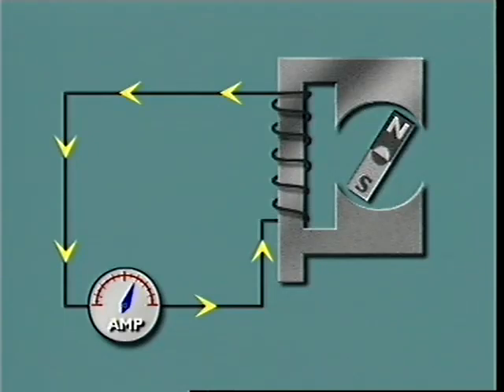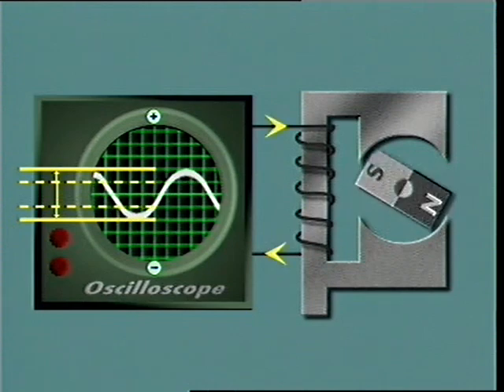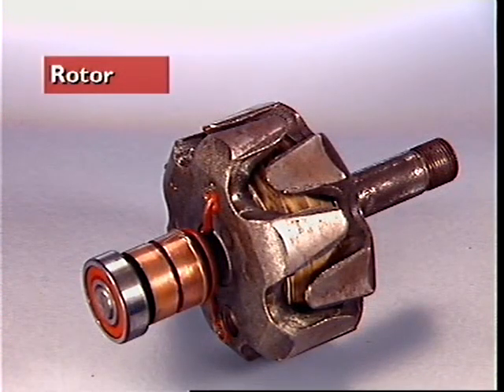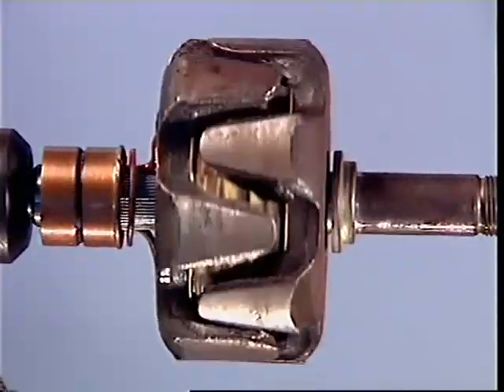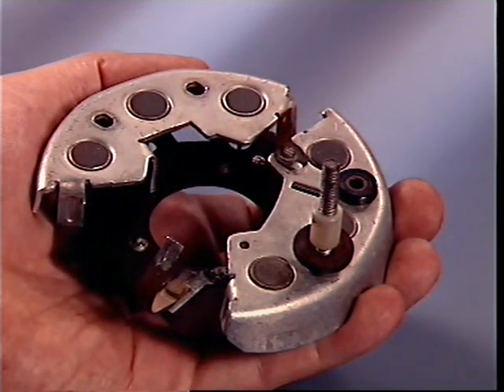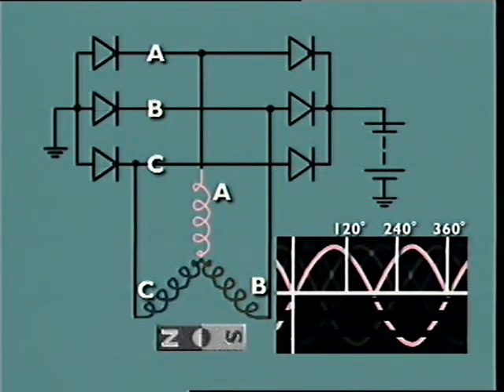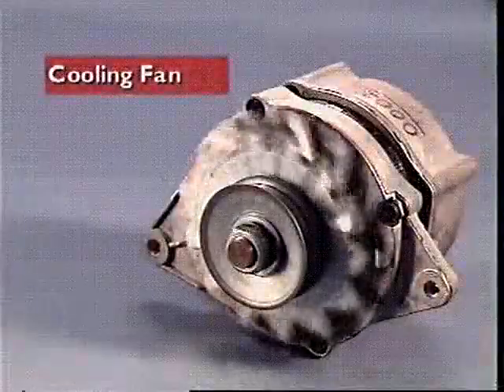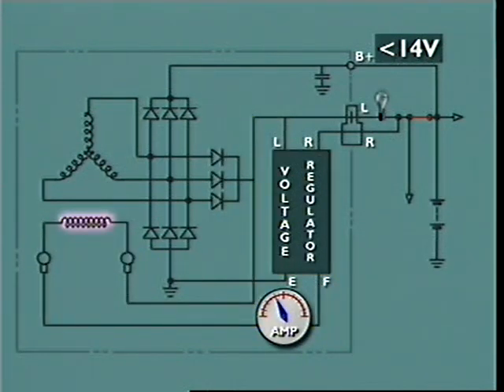24 نيسان، 2025